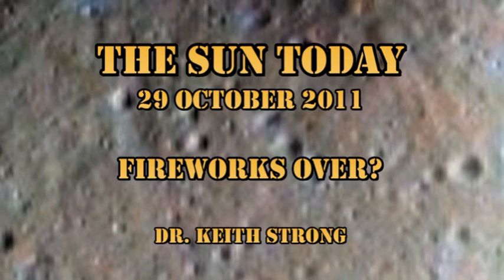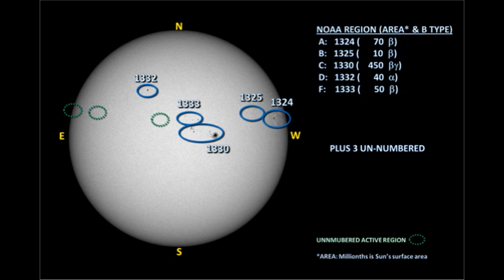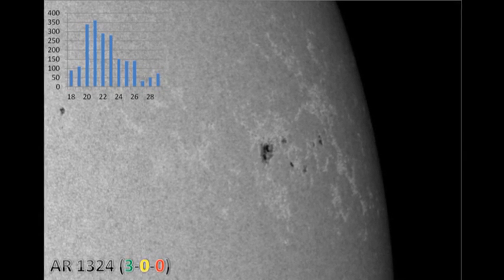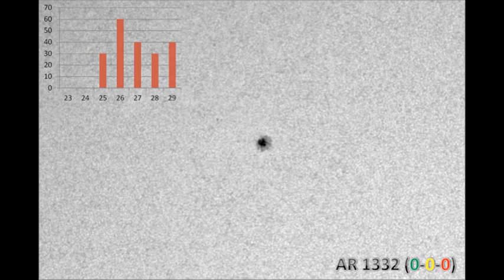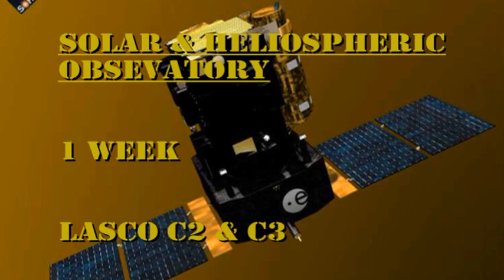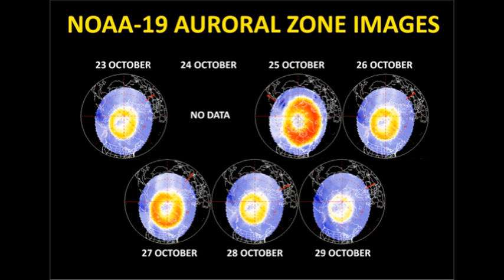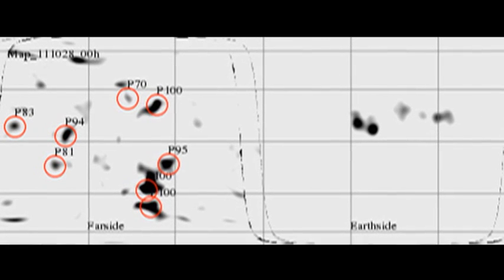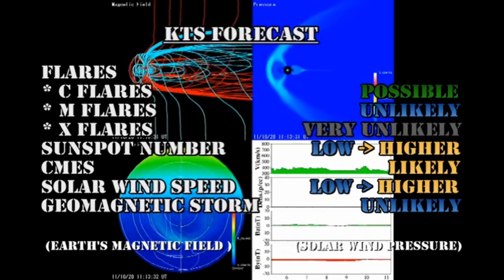THE SUN TODAY: 29 October 2011 Are The Fireworks Over?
2011 October 28 (The Far Side)